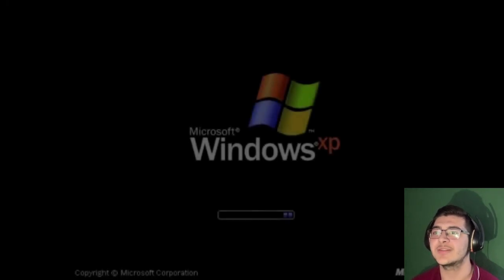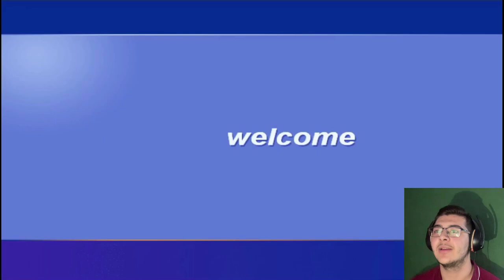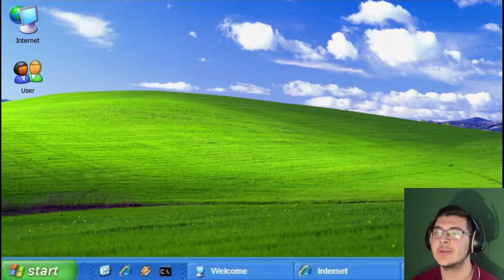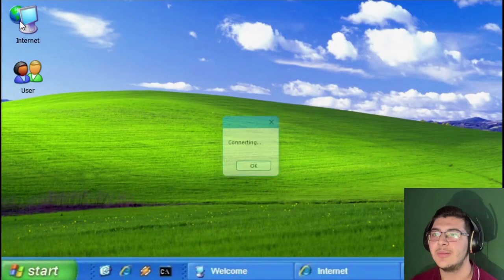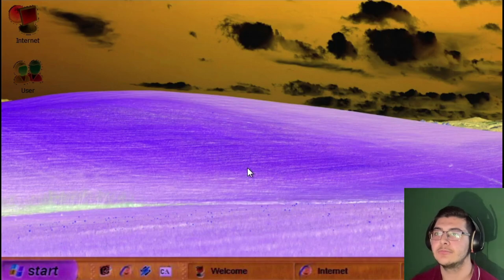WINDOWS IS HAUNTED BY DEMONS!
Hello dear gamers, Yorkfield here! Today we are back for Windows 98.exe and Windows XP.exe! Both of these Windows versions are haunted by demons, will I be able to bring back our childhood? Watch to the end to find out! Enjoy!

Hardware/Software I use for my videos :
128 GB iPhone 7
64 GB iPhone XR
Tripod for the iPhones
VSDC Video Editor 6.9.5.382 + Vegas Pro 18 editing softwares
OBS Studio to record videos and to live stream on PC

Main desktop PC specs :
8 GB DDR4 RAM 3200 MHz
Tiny11 Pro
2 DVD-RW drives
WD Blue SN5700 500 GB M.2 NVMe SSD
WD Blue WD20EZRZ 2 TB SATA III HDD
WD Green WD20EZRX 2 TB SATA III HDD

Main Laptop (Thunderbird) specs :
16 GB DDR5 RAM 5200 MHz
Tiny11 Pro
SK Hynix 512 GB M.2 NVMe SSD

Northwood PC specs :
Intel Pentium 4 3 GHz
Nvidia GeForce 7950 GT
2 GB DDR2 RAM
Windows 2000 SP4
CD-RW DVD combo drive
WD Caviar WD3200AAJS 7200 RPM SATA II HDD

Yorkfield PC specs :
Intel Core 2 Quad Q9550
NVIDIA GeForce GTX 760 DirectCU II OC
4 GB DDR2 RAM
Windows XP + Windows 7
2 DVD-RW drives
240 GB SSD + 1 TB/750 GB hard drives